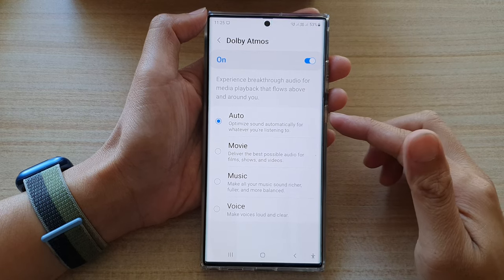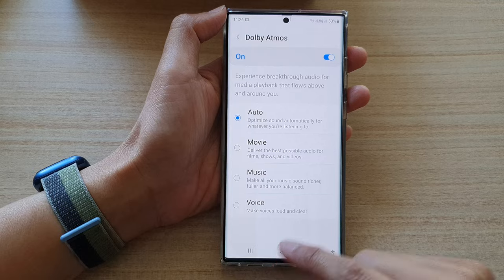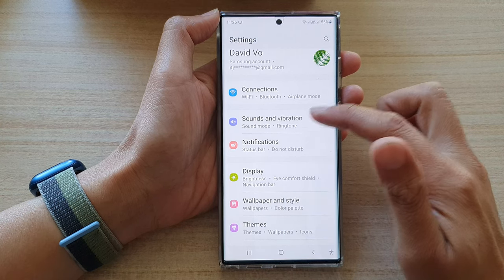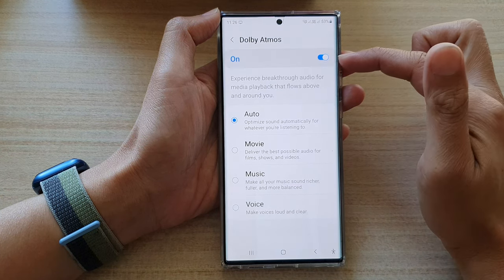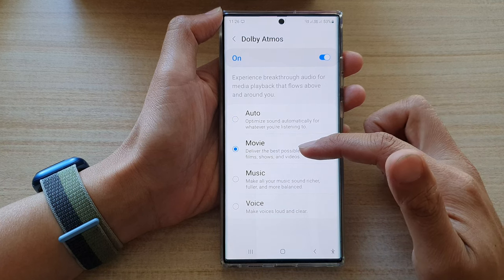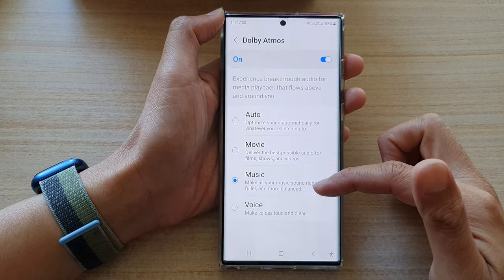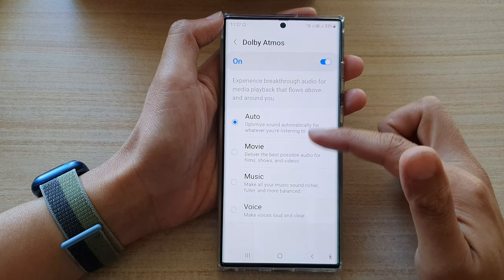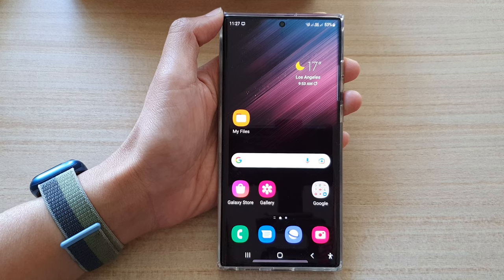Galaxy S22/S22+/Ultra: How to Set Dolby Atmos Audio to Movie/Music/Voice/Auto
Learn how you can set Dolby Atmos audio to movie/music/voice or auto on the Samsung Galaxy S22 / S22+ / S22 Ultra.